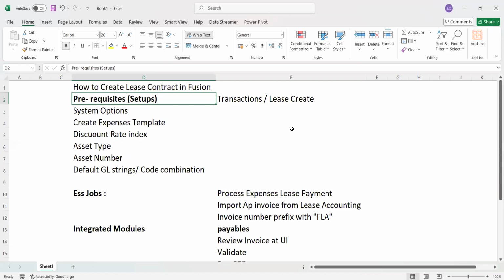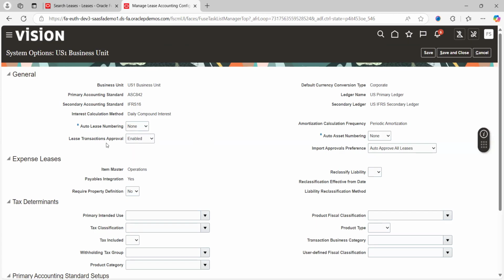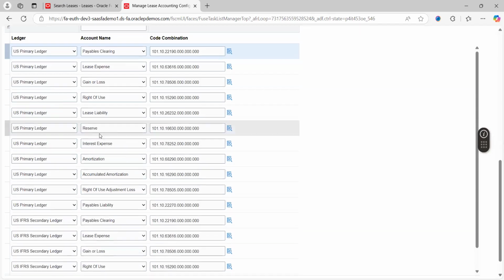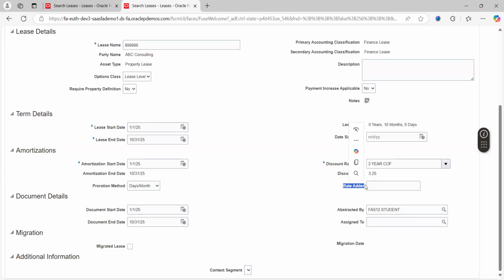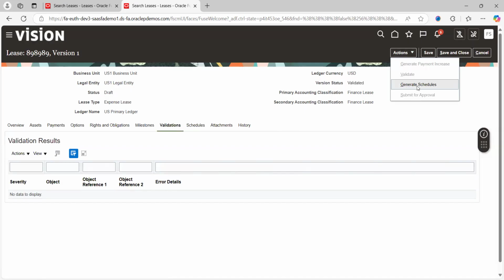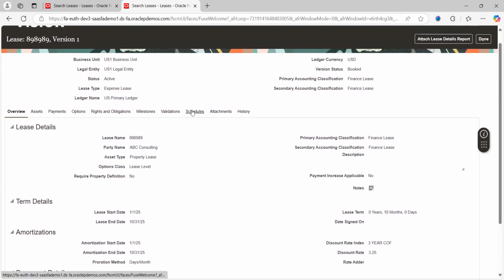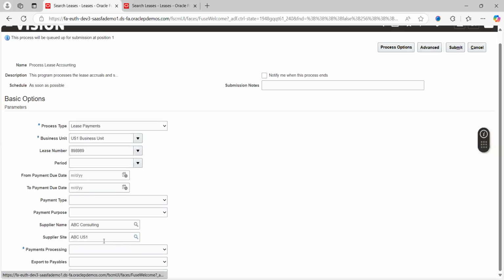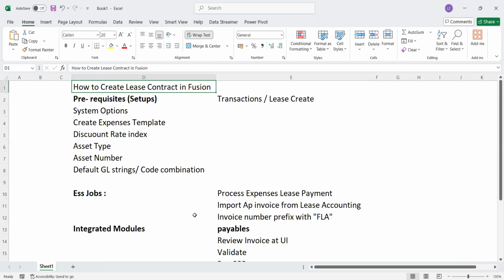Oracle Fusion Lease accounting | How to Create Lease Contract and Setups